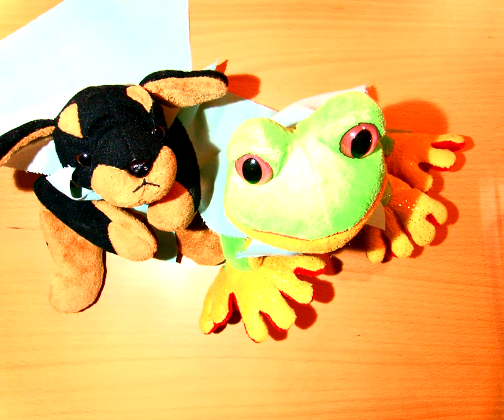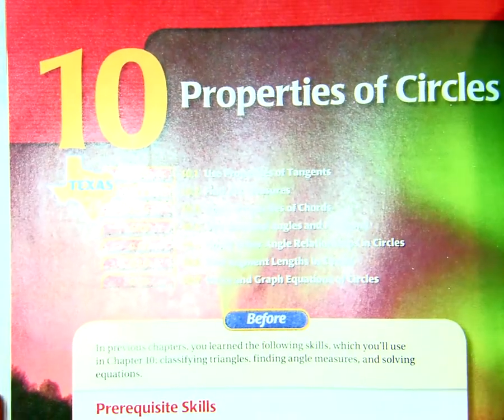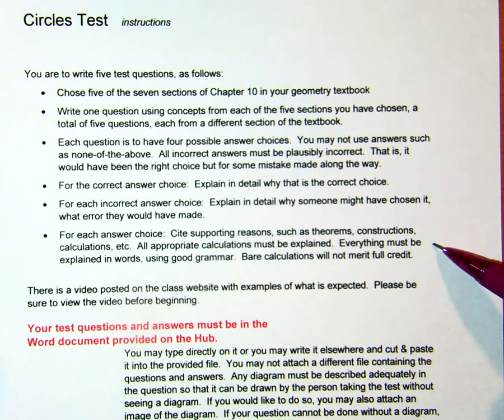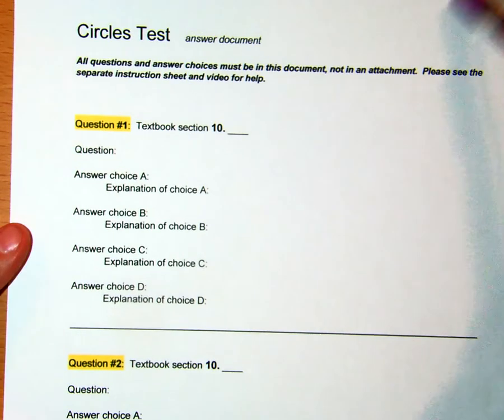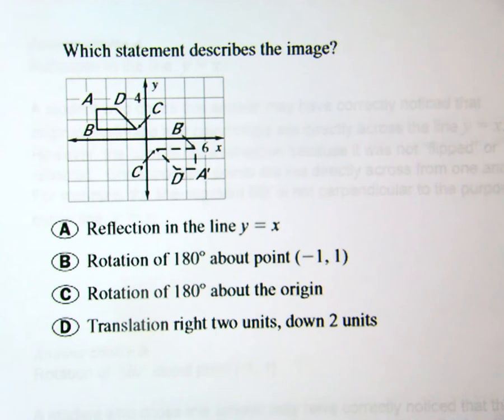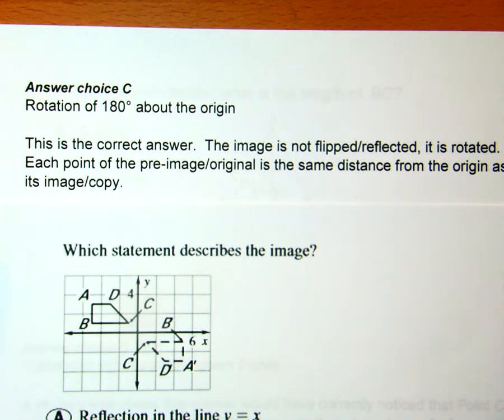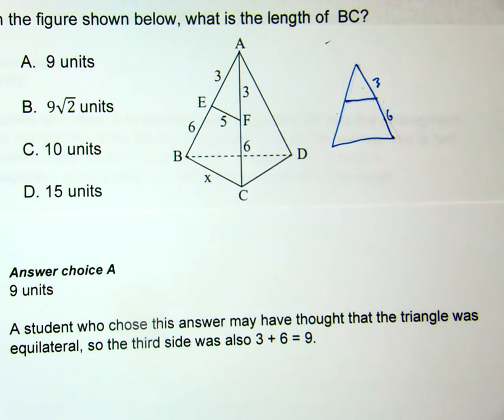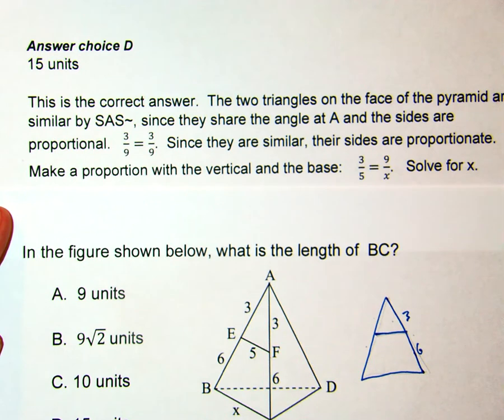geo/alg 10 tests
This explains how to do the take-home test.